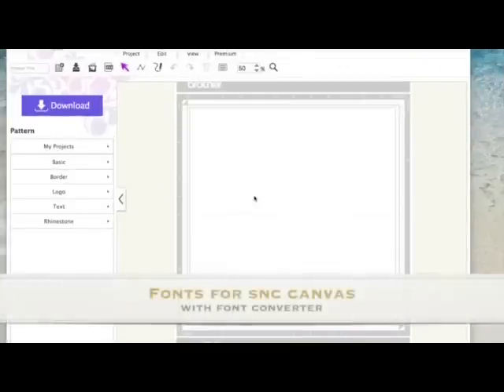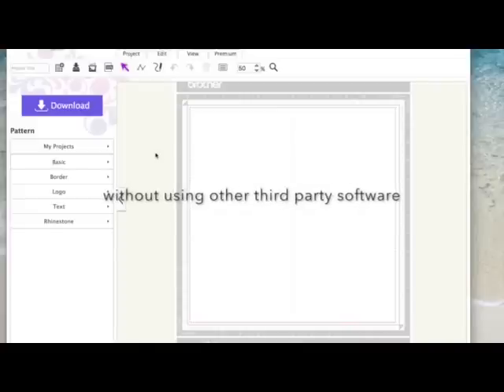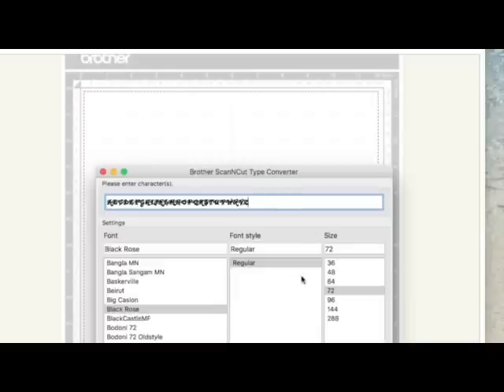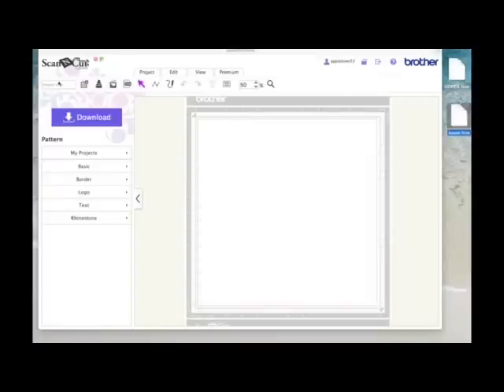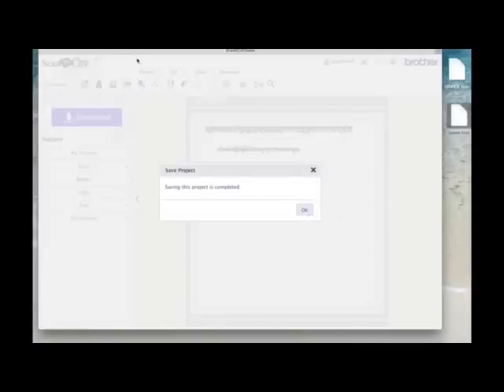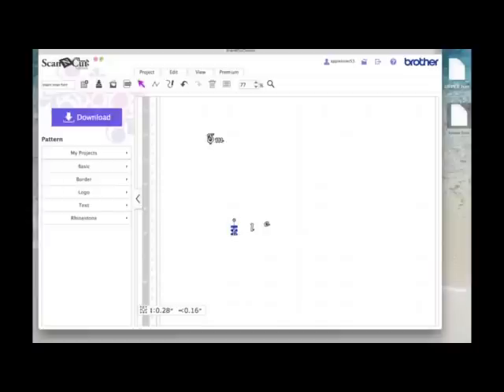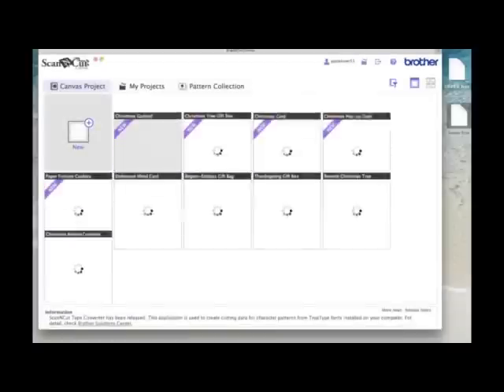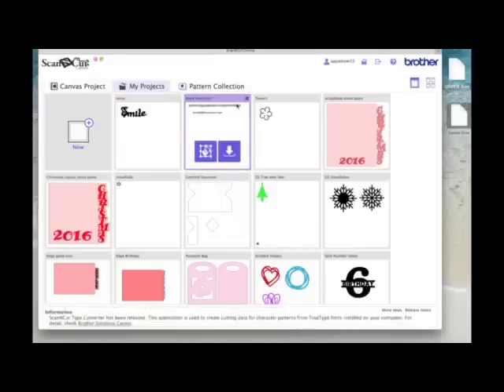Font converter Making a font file for Brother ScanNCut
ScanNCut MACHINE Play List
How to create a cutting file for your favourite fonts, within ScanNCut Canvas using the Brother font app.